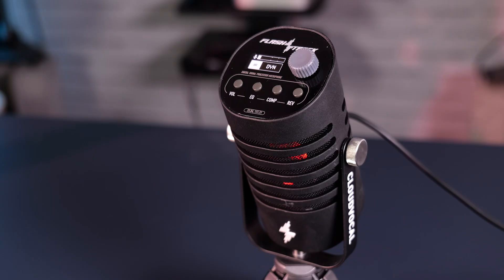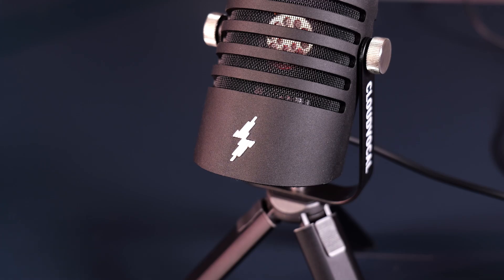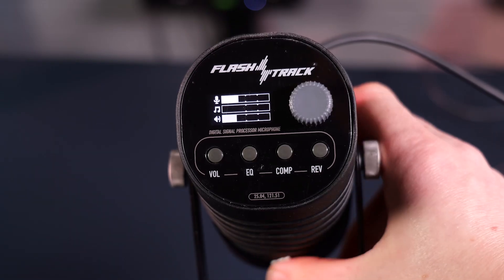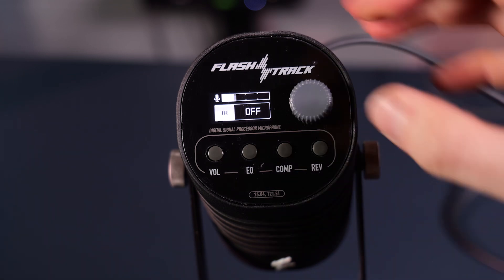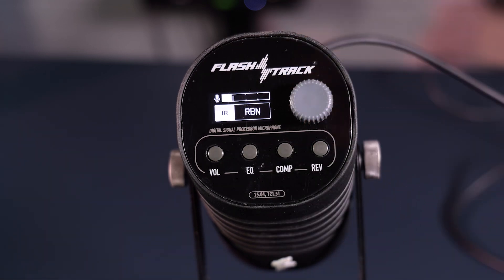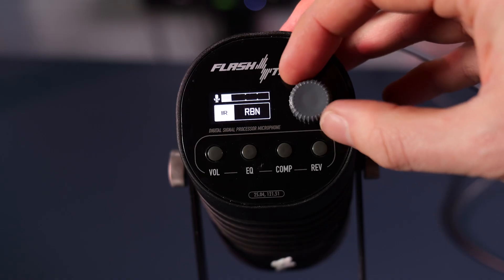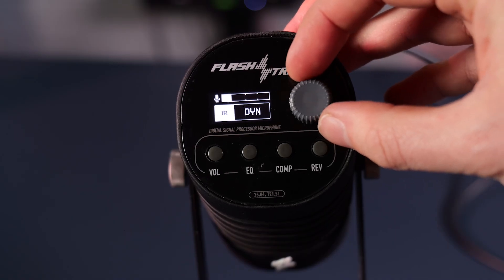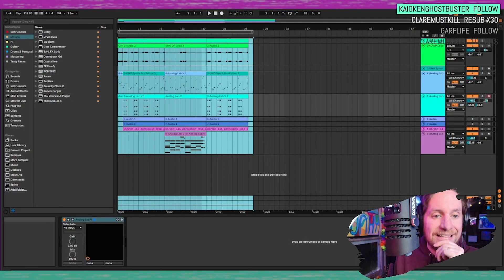CloudVocal's FlashTrack mic revolutionizes recording with innovative DSP and versatile features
Introducing the FlashTrack DSP Microphone from CloudVocal, the ultimate solution for impeccable sound quality. With its innovative built-in digital signal processing (DSP), the FlashTrack microphone revolutionizes your recording experience by offering unmatched versatility and convenience.